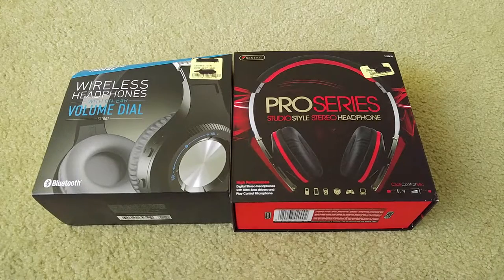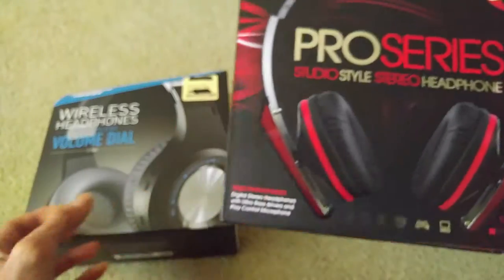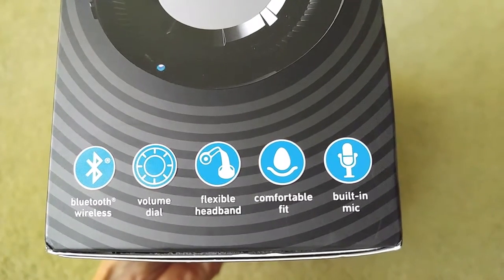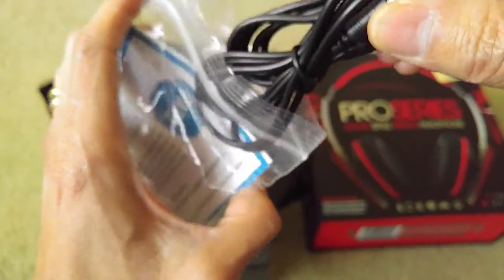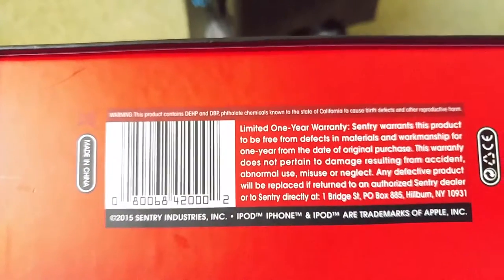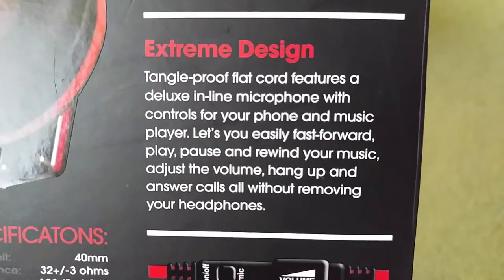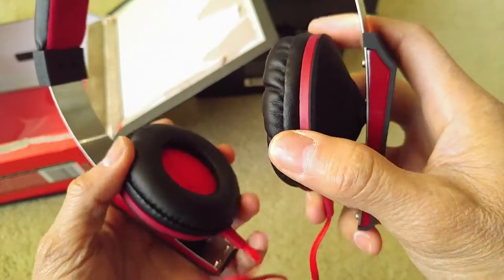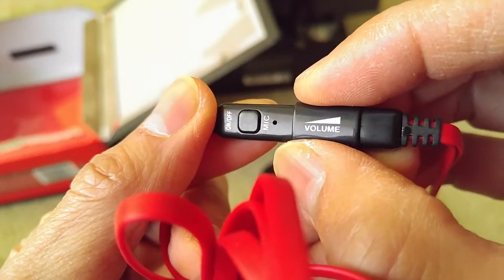Unboxing 2 Headphones Bluetooth And Wired Highs & Low Bass ASMR Full HD 2016